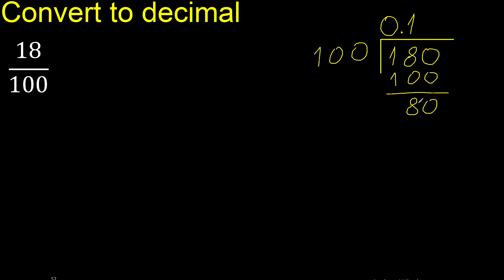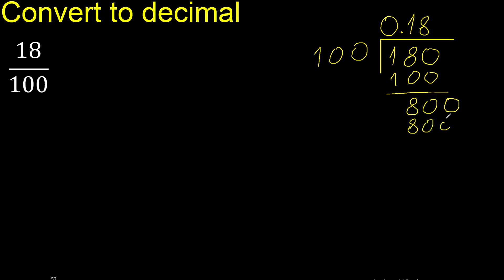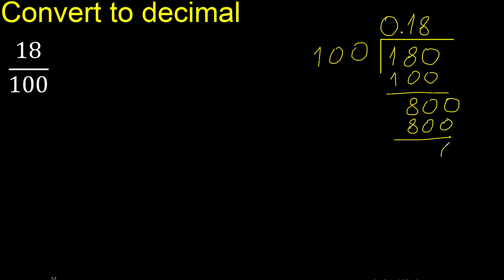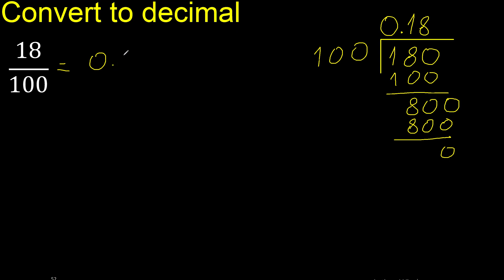Convert 18/100 to decimal . How To Convert Decimals to Fractions